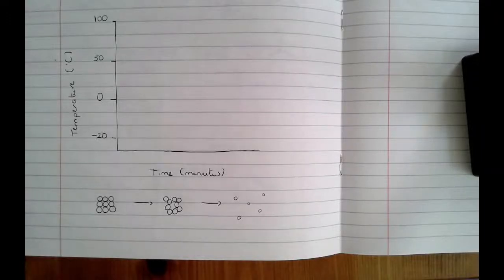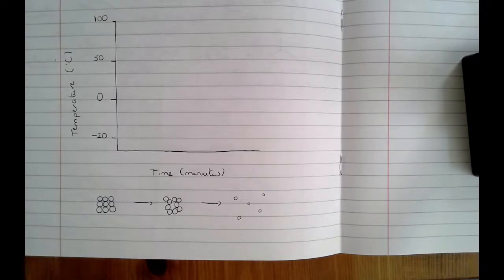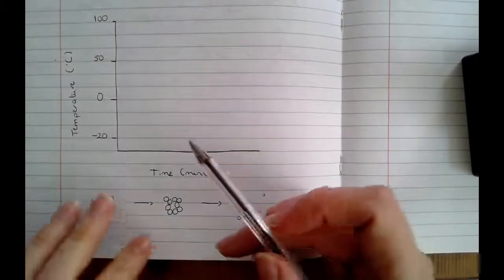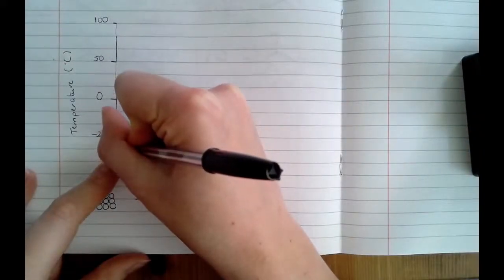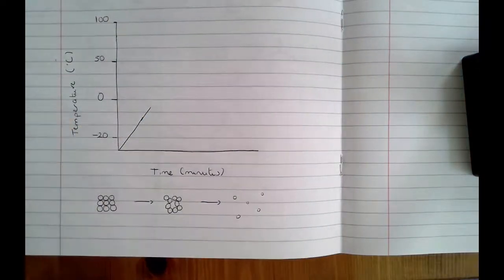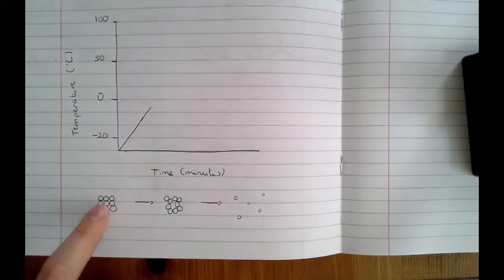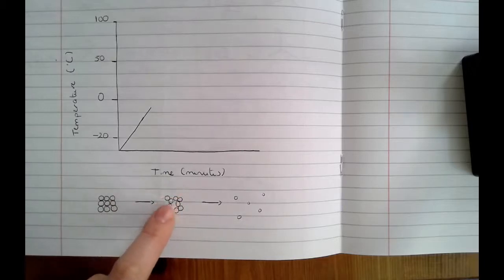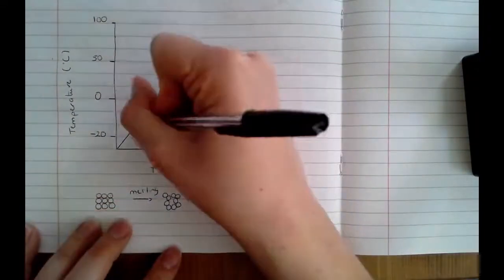CC1 Part 2